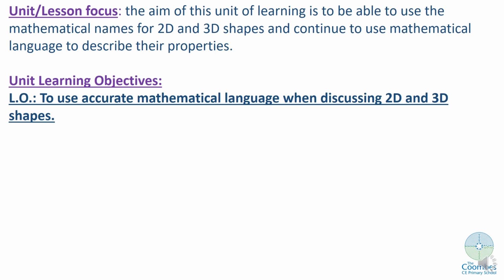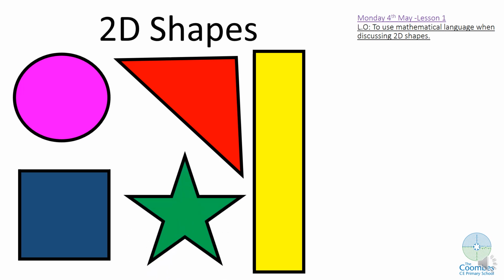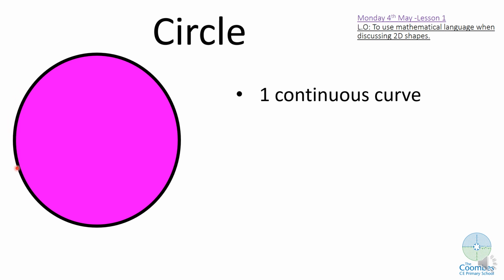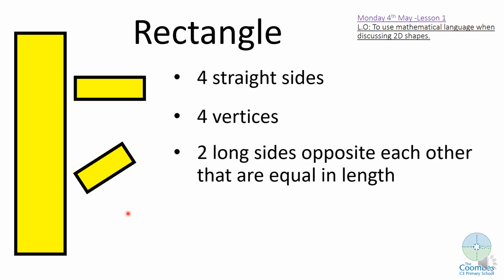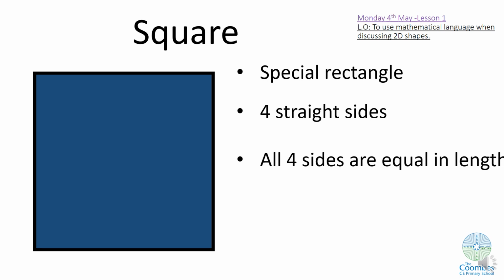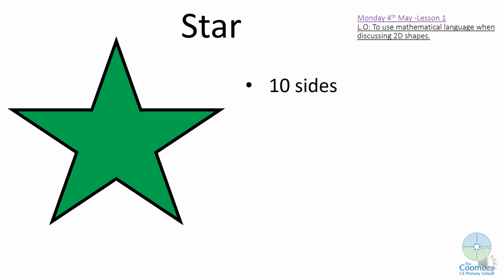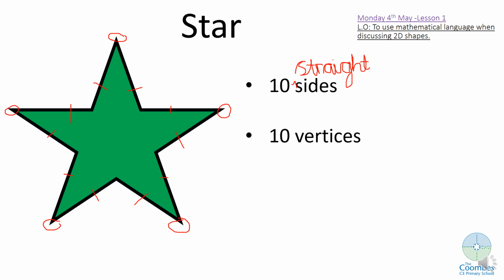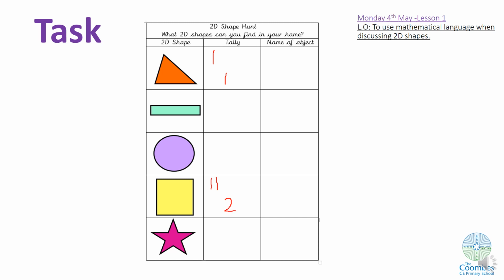Reception Maths Week 3 - Lesson 1 2D and 3D shapes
A series of lessons teaching 2D and 3D shapes, suitable for children aged 4-5.